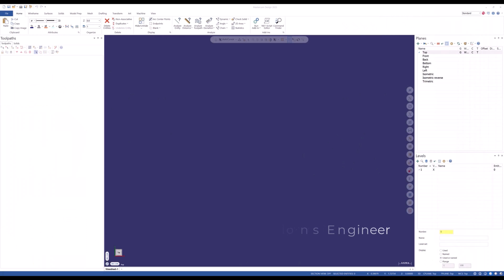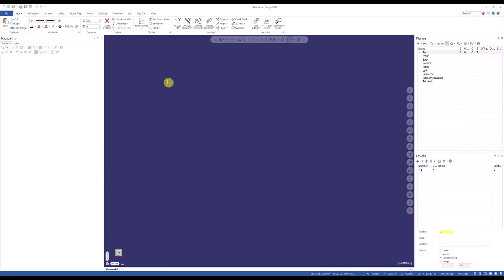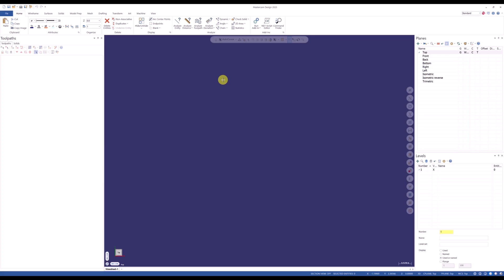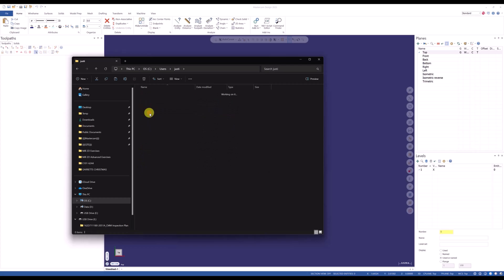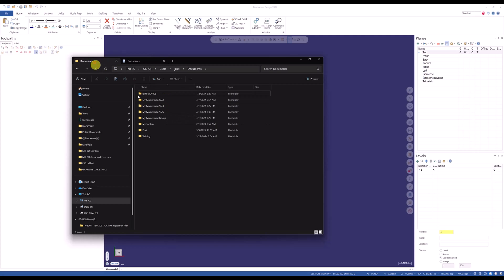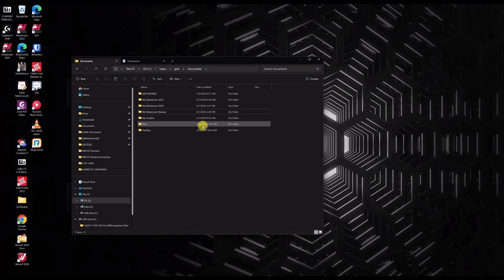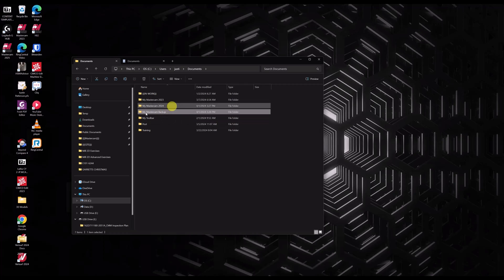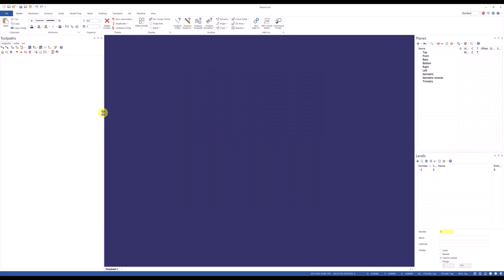Creating a Backup for your Mastercam Setup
In this tech tip video, Justin demonstrates how to create a backup file with folder structures for your Mastercam setup. Customizing your dashboard with tabs, features, and more is a key benefit of implementing Mastercam. However, with Mastercam support, you're often instructed to reset your configurations, which unfortunately erases your customized setup. This video guides you through creating a backup to ensure you don't lose your setup when you need to reset your configs.

At QTE Manufacturing Solutions, we serve CNC manufacturers in Missouri, Illinois, Tennessee, Kansas, Oklahoma, and Arkansas.